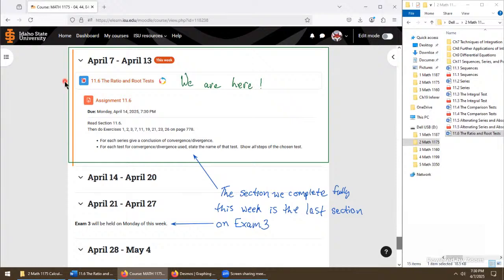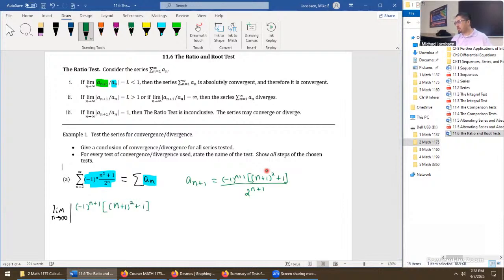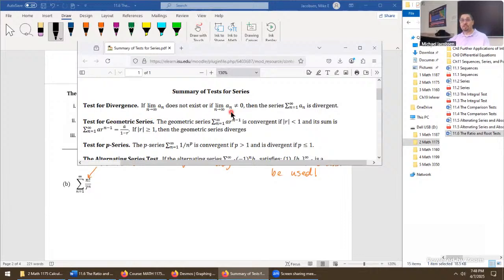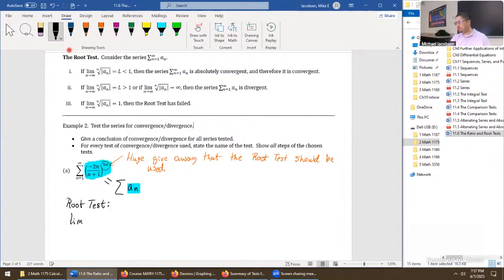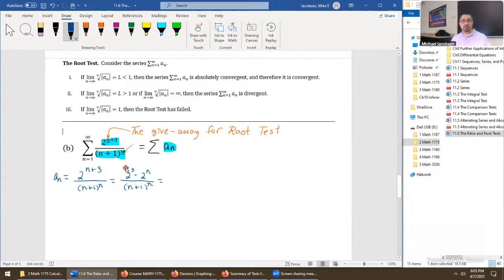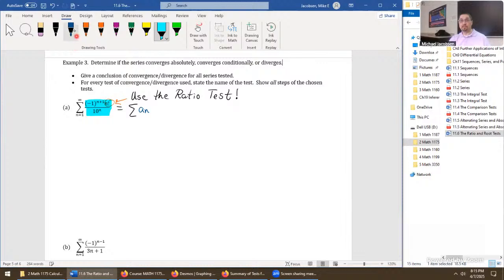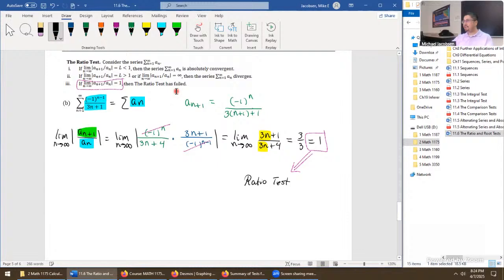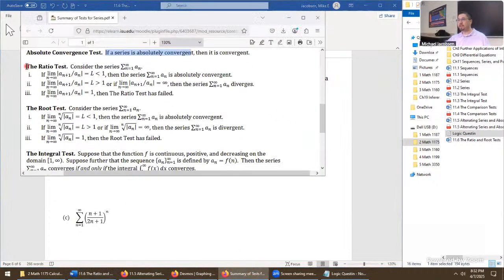Math 1175 - 7 April 2025 - Section 11.6